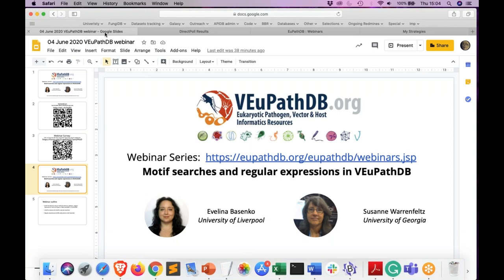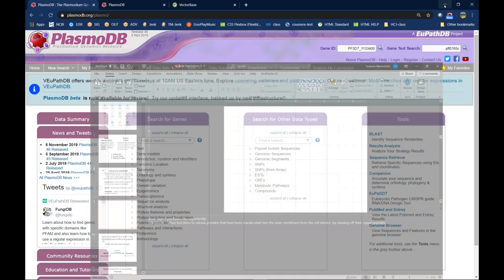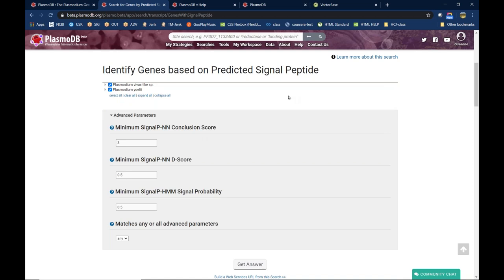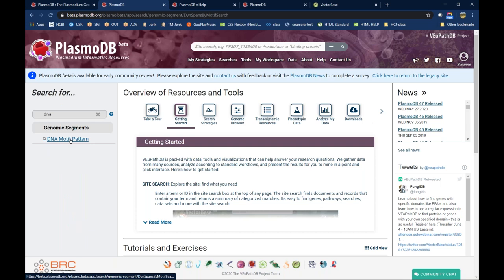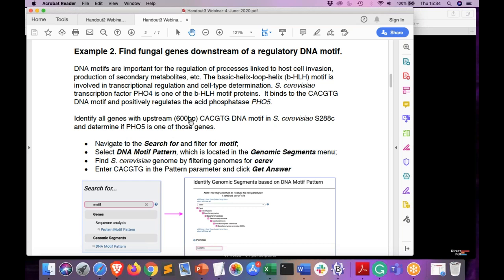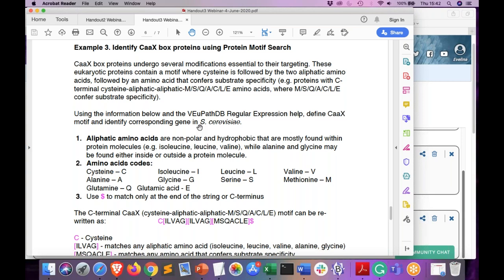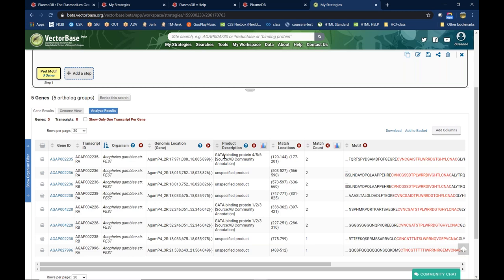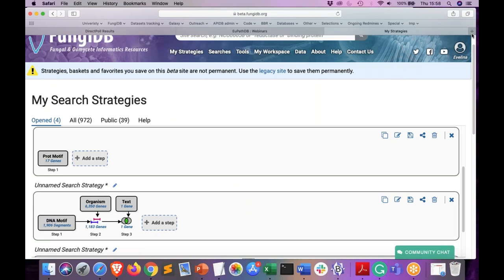Motif searches and regular expressions in VEuPathDB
VEuPathDB weekly seminar series for June 4, 2020.  We discuss domains, motifs, regular expressions, and searches that can be used to access and interrogate them on VEuPathB sites.